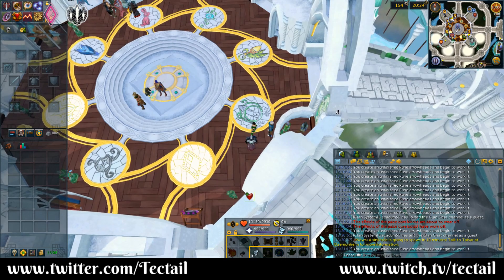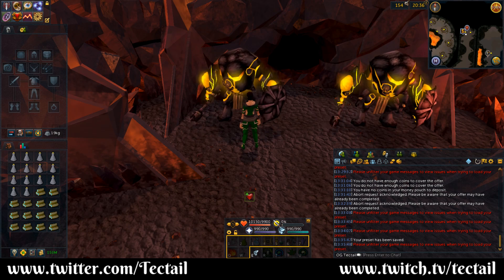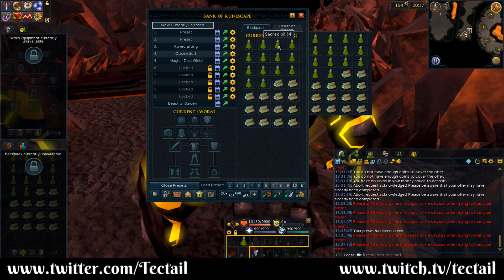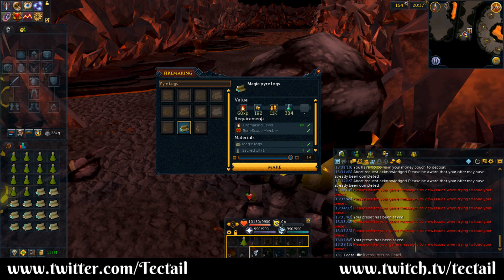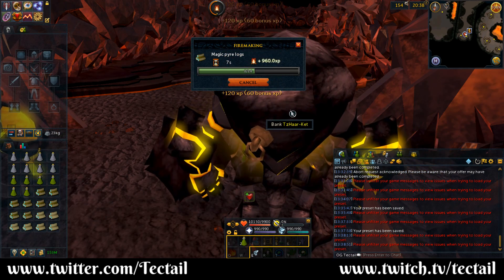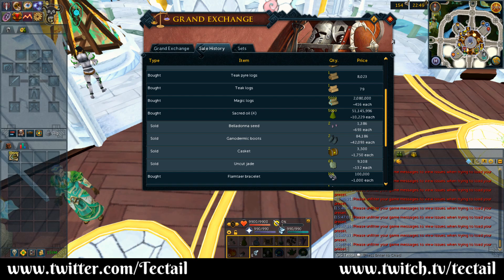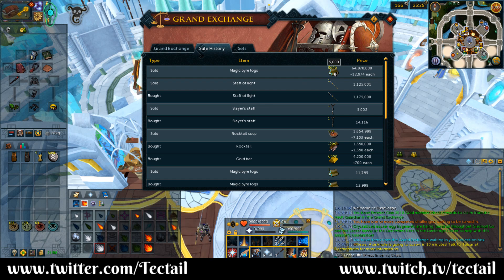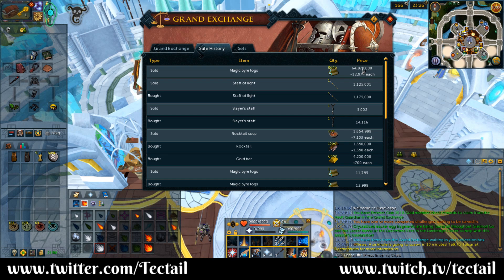5.8M GP/Hr Semi-AFK - Runescape Moneymaking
I was thoroughly suprised with the amount of money that I could make, just making pyre logs.  This method does require a decent amount of patience, and start up capital, but this is by far the best semi-afk money making that I have found.  I hope it helps.